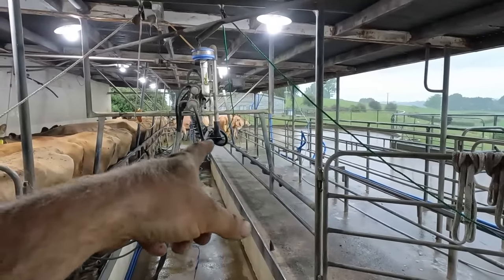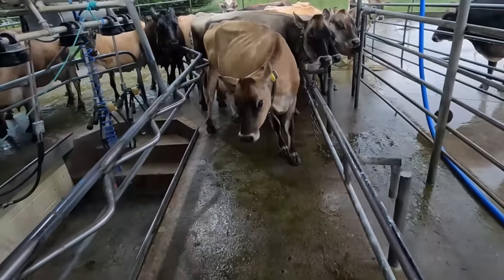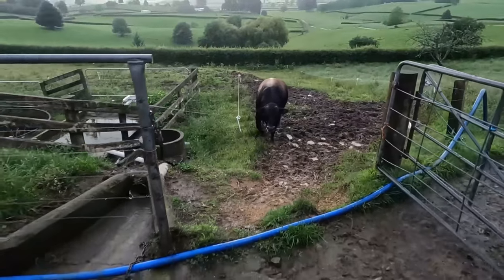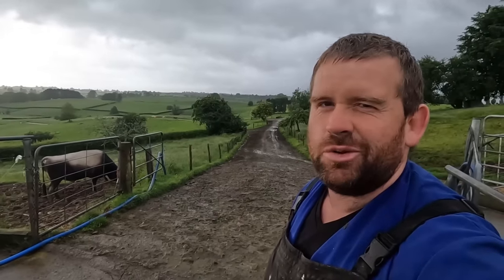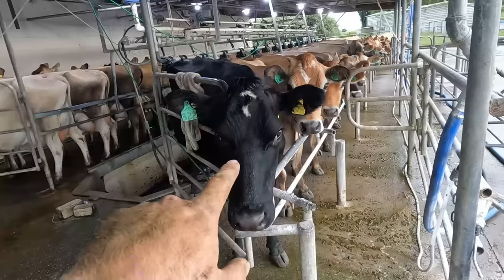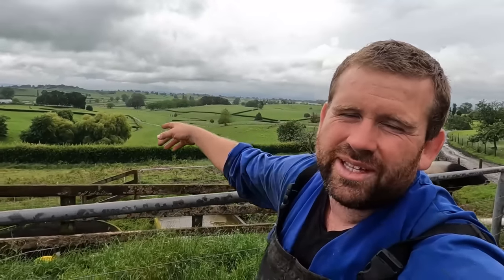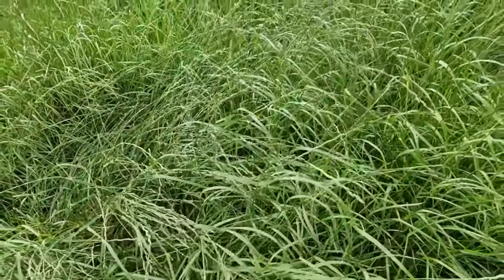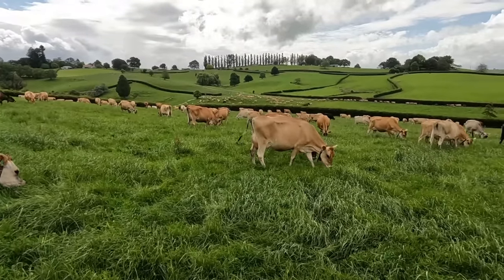Jersey Bulls Are The Worst, I Definitely Don't Trust This Fella!!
Generally the bulls this year have been really good, with the one exception of this one who is a bit on the grumpy side

If you want to send me something my address is:
118 Bank Road
RD3 Ohaupo 3883
New Zealand